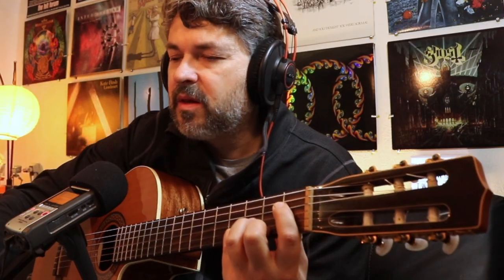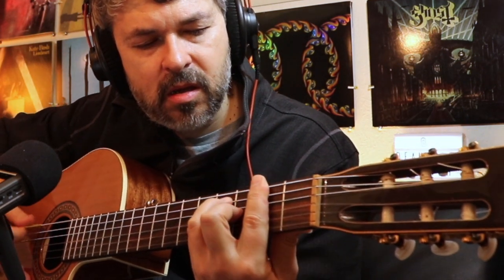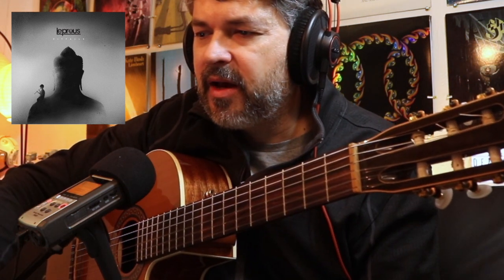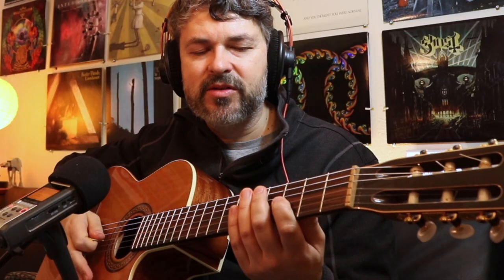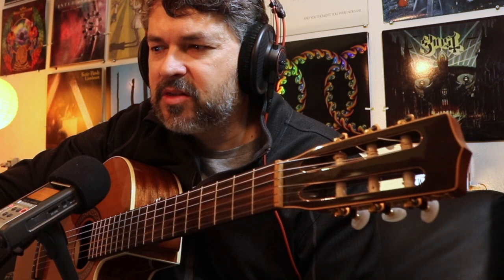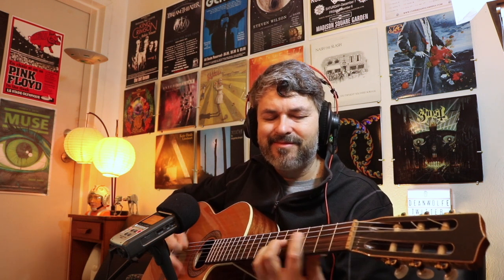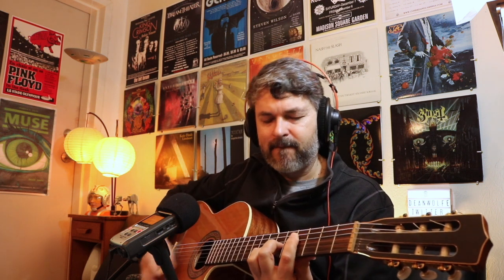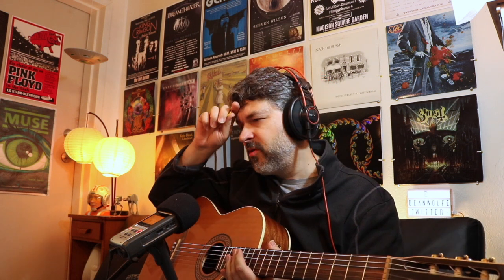pt2 React to Leprous | Distant Bells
In this video I react to distant bells by leprous.

Hi, I'm Dean Wolfe, a classic prog-rock guitar teacher on YouTube. I grew up on 70s progressive music but abandoned the genre by the 90s because it was too 'hard-edged' for me. My all-originals prog band was rejected by record labels as "too progressive' in the late 80s,  so i went into grunge, pop and alternative instead (then folk and acoustic fingerstyle guitar).
2020 was the year of my return to prog and the discovery of 30 years of great music which I'd paid no attention to- until now!
I also will react to 70s and 80s prog that i overlooked, like gentle giant, camel, etc.

Headphones I use mostly are AKG K 712 pro reference (my choice, unsponsored) and i do love them a lot.

Follow Me/ websites for me and my bands etc:
►Instagram Instagram.com/dean_wolfe_guitar.